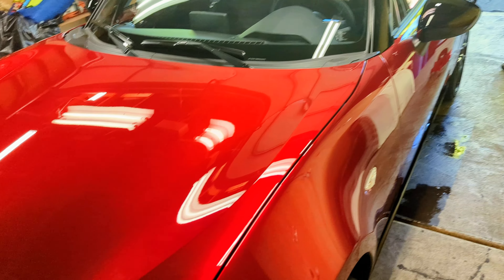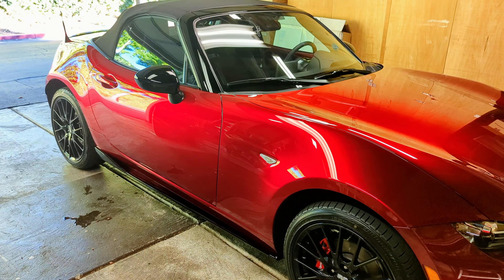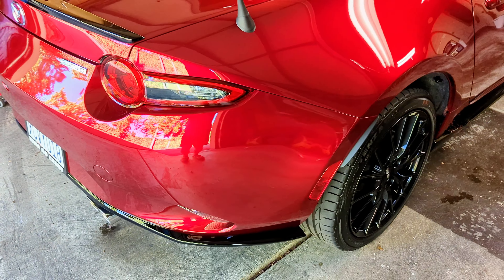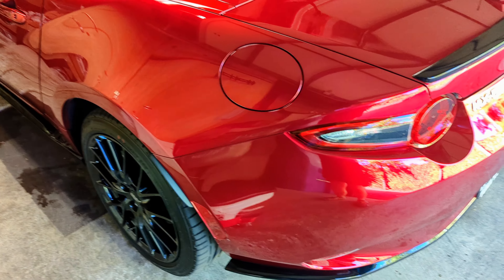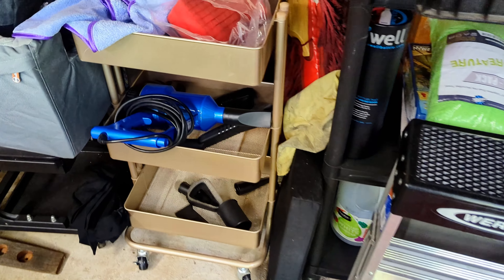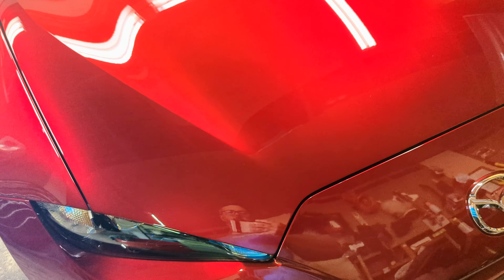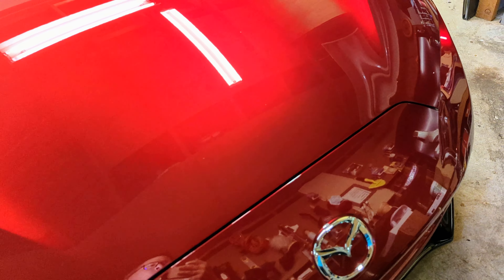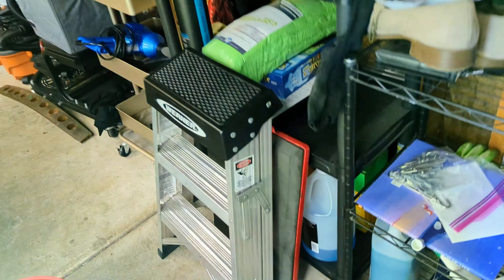First Impressions of Optimum No Rinse (ONR) on my Ceramic Coated Miata!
I was so amazed by the results of ONR I had to give you my thoughts and show the results.